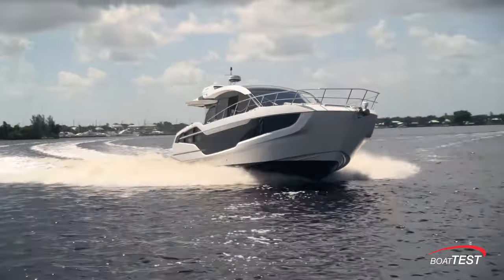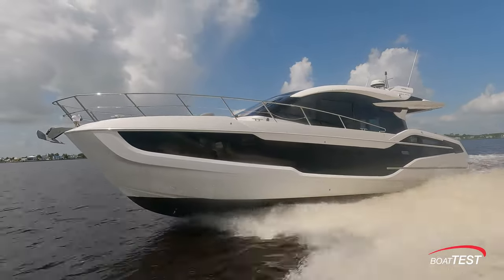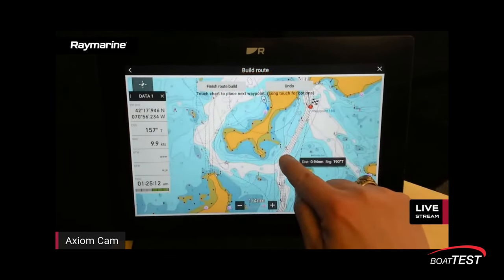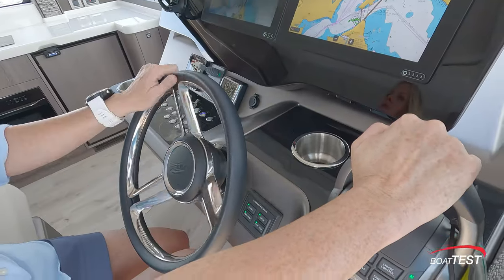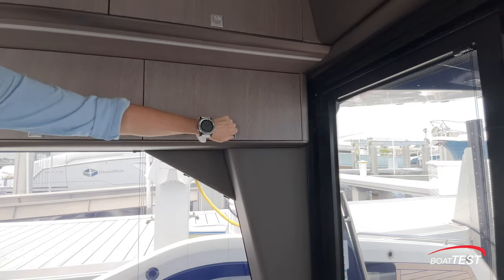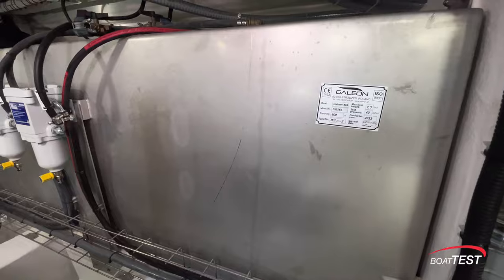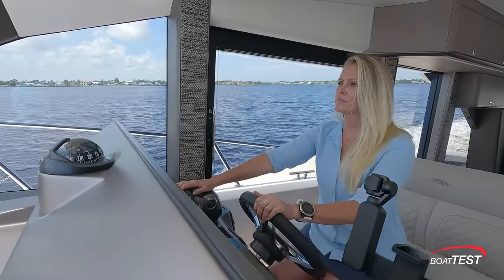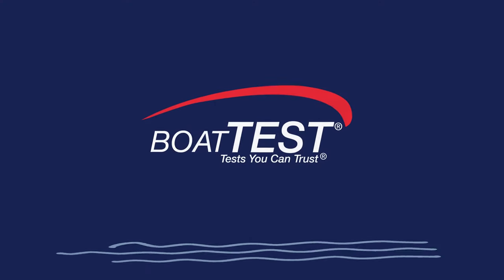Galeon 450 HTC (2023) | Test & Features Review| BoatTEST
The Galeon 450 HTC includes all the essentials for day and night entertaining, day boating and longer cruising. Equipped with Galeon’s famous Beach Mode, port and starboard gunwale/decks, an optional hydraulic swim platform and its two-cabin, two-head design with a full-beam master, this versatile vessel has been designed for owners who want big motoryacht functionality in a compact package.

The Performance

The engines. Both models are powered with twin Volvo Penta D6 480-hp diesels with V-drives.  The D6 diesel was designed years ago expressly for the marine market and is not a warmed-over truck engines.  This is one of the reasons that is so suitable for yachts and over the years it has proven itself to be reliable and relatively trouble-free. Volvo Penta has a large parts warehouse in the U.S. and delivery of replacement parts is generally prompt according to our sources.

We only tested one of the models – the 450 HTC (Hardtop) which had an estimated test weight of 41,240 lbs. (18,701 kg), 1,982 lbs. (900 kgs.) less the flying bridge model. The boat’s beam is 13’8” (12.59 m).

Wide open throttle (WOT) speed of the 450 HTC was 31.3 mph (27.2 knots) at 3730 RPM.  As in all boats, vessels are rarely operated at top speed for more than a few minutes, so this number is not particularly meaningful

Best cruise, which is to say the most economical speed at which to maximize planning or semi planning travel was found at 2750 RPM where she achieved 21 mph (18.3 knots) burning 25.4 gph getting .7 nautical miles for a range of 290 nautical miles.  This range is typical for a boat of this size.

READ OUR FULL CAPTAIN'S REPORT - TEST and PERFORMANCE DATA

BOATTEST Celebrates 23 Years!

Chapters
⏰ 0:00 - Introduction
0:09 ⌚ - Capt. Shelley Intro to 450 HTC
0:36 Who is this Yacht for?
1:10 Basic Specifications - LOA, Draft, Beam
1:20 Engine Specs
1:30 Best Cruise
1:51 Candid Thoughts on Handling
2:13 The Helm
3:43 Zipwake System Explanation
4:45 Inside the Engine Room
6:00 Final Thoughts